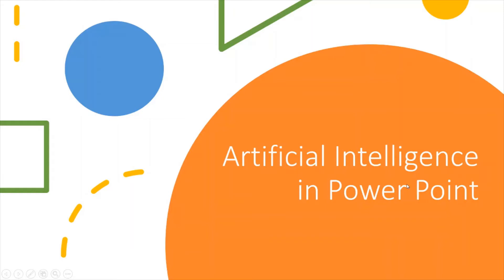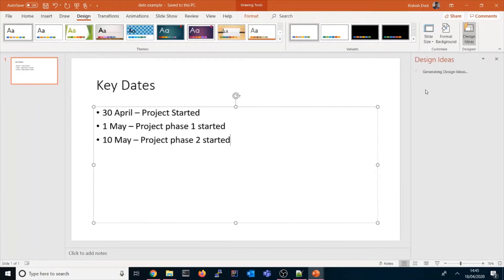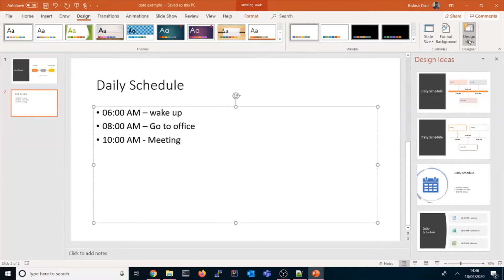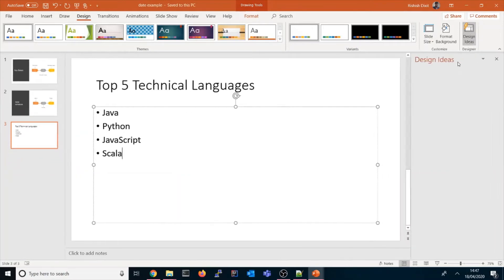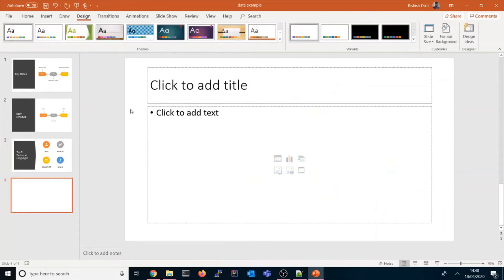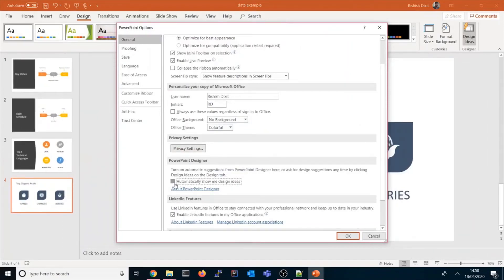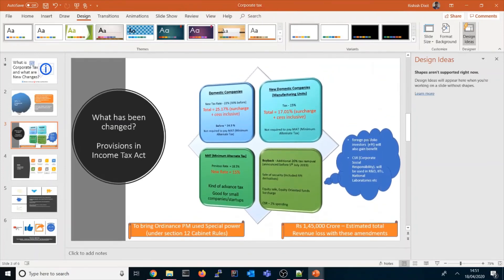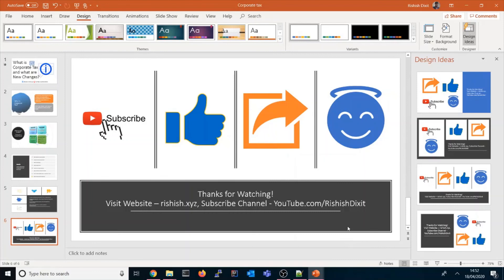Artificial Intelligence in Power Point - Make Perfect Presentations in Minutes with AI / Designs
In this video explaining how Artificial Intelligence is used in Power Point and how can we use this to create tremendous presentations within very less time. Based on our data inputs in ppt it shows as suggestions and new designs. This also provides icons automatically based on data. So lets use AI and create perfect presentations.